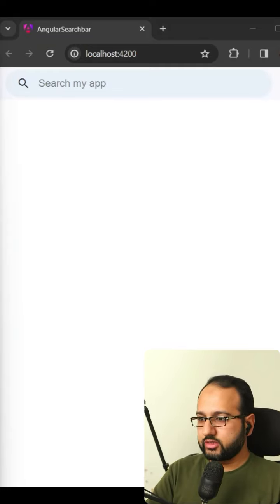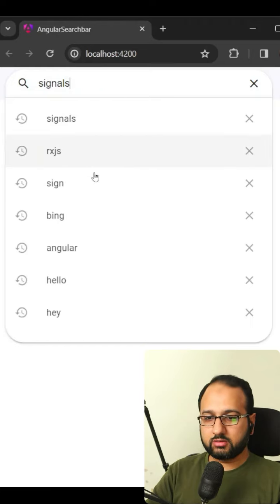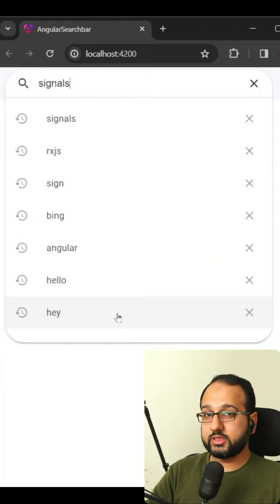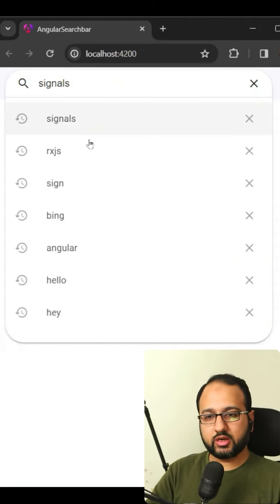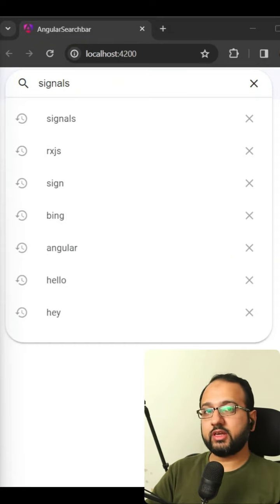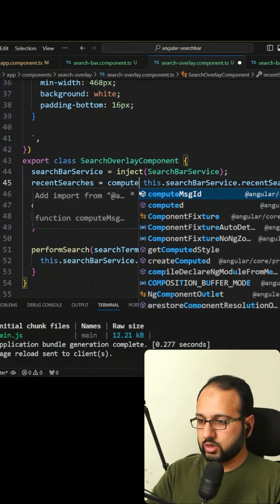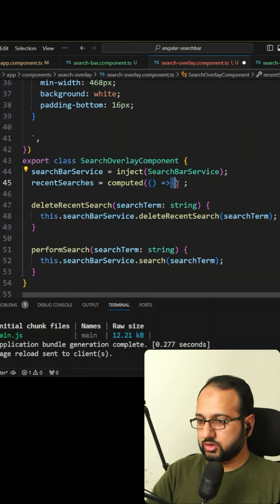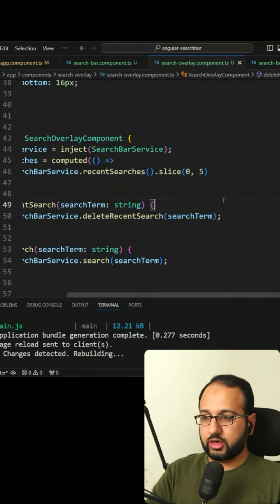Power of Computed Signals in Angular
✨ Power of computed signals and how easy it is to be "reactive" when using them!

This is a snippet from my latest tutorial on YouTube where we create a Google style search bar in Angular using the CDK Overlay package.